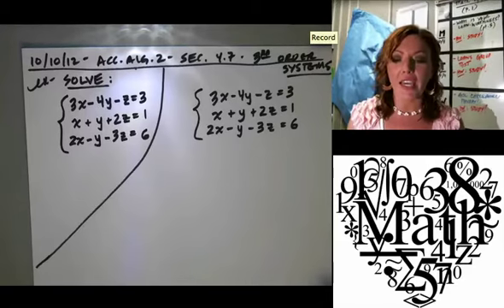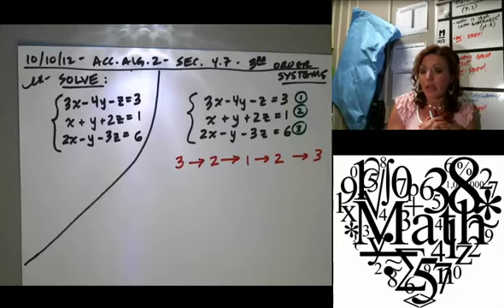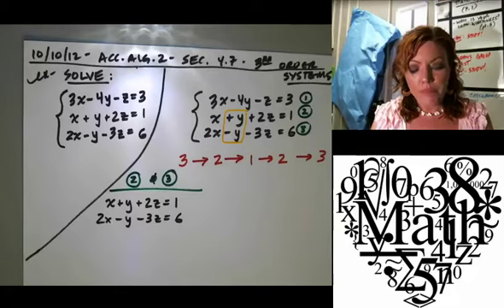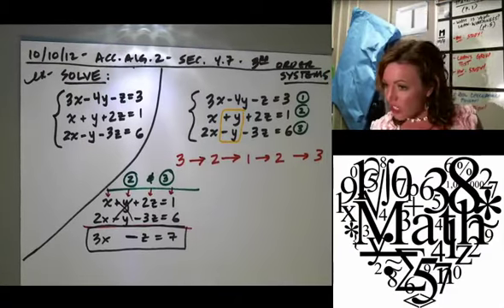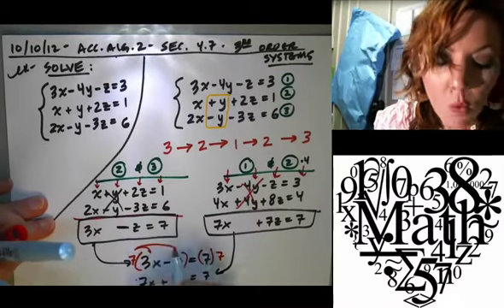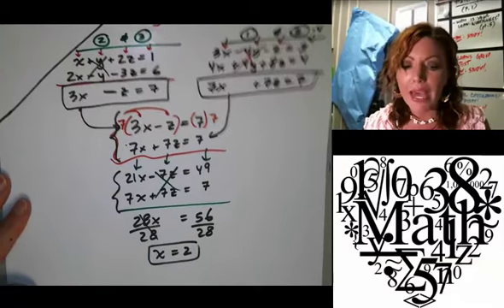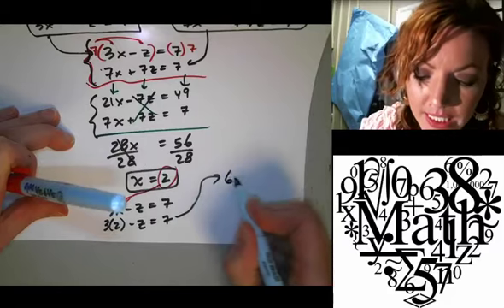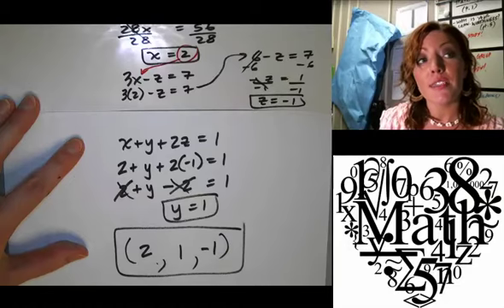101012 AccAlg2 3rdOrderSystems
Students learn how to solve 3rd order systems of equations.